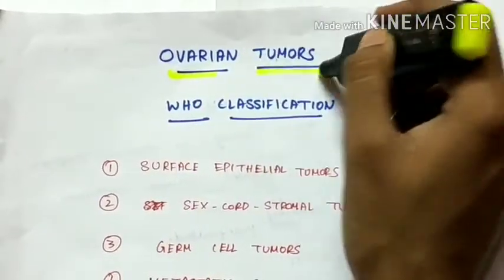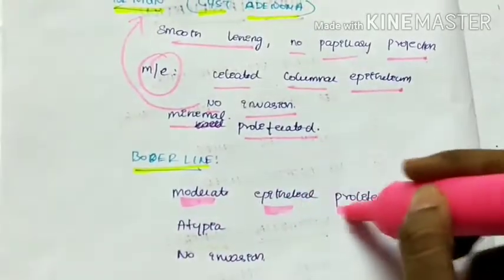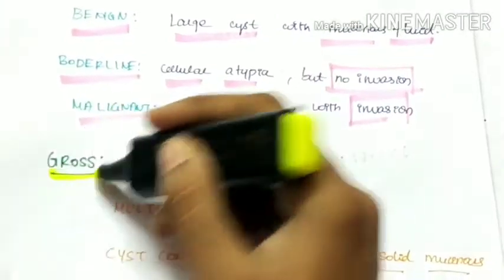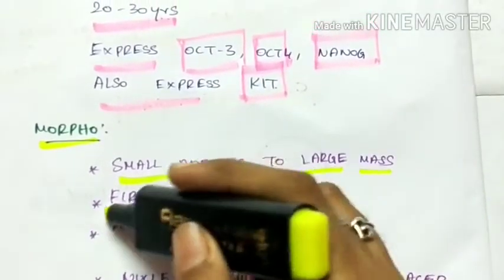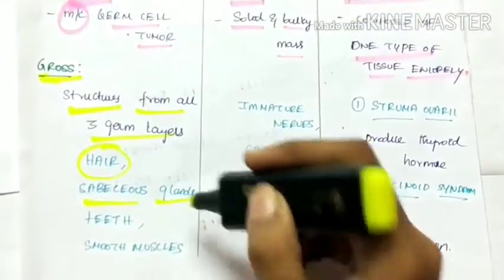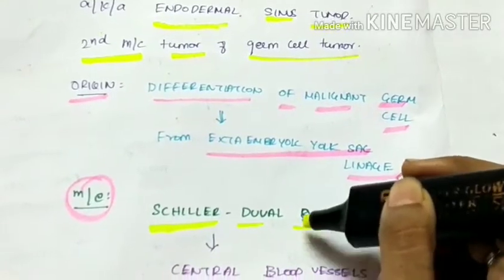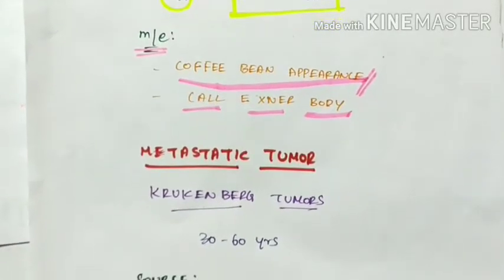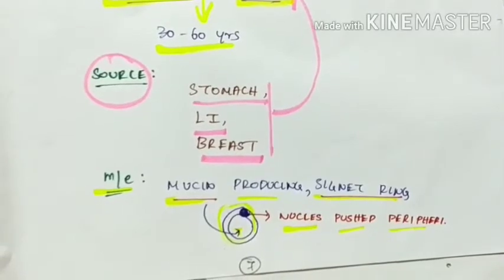Ovarian tumors | Pathology | Handwritten notes